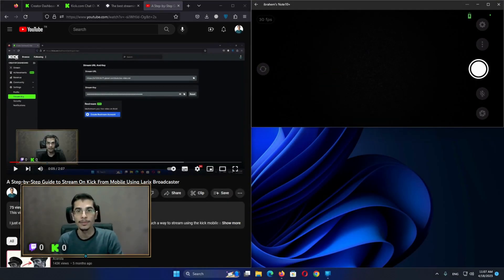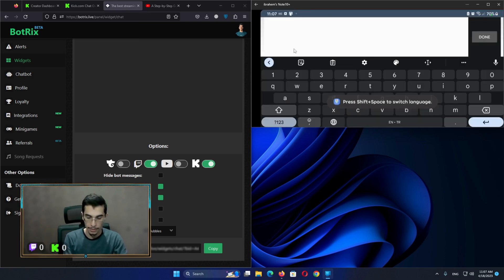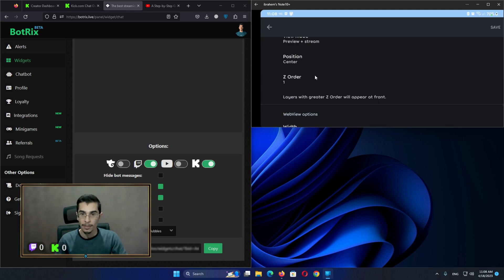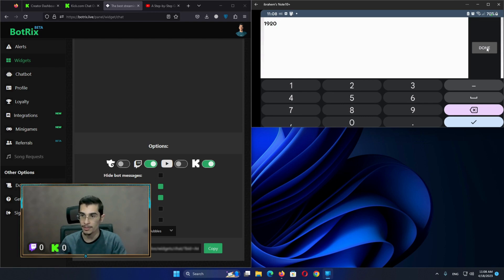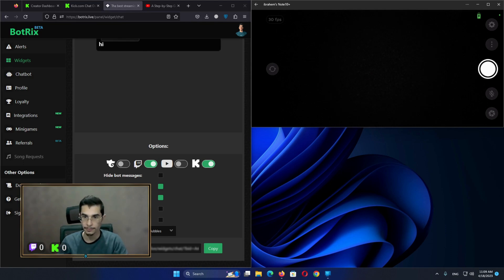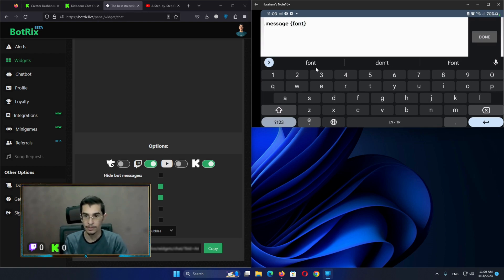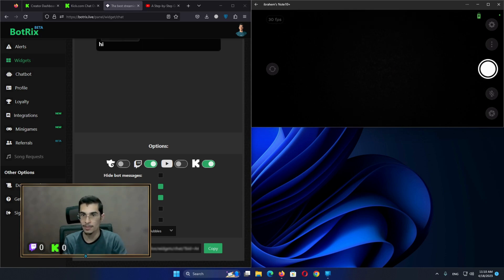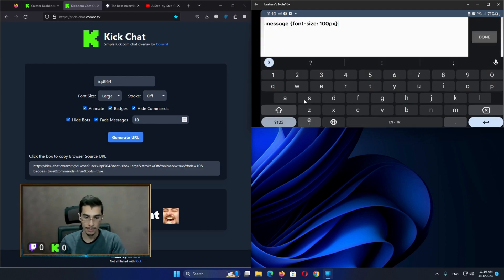A Step-by-Step Setup overlays on Larix Broadcaster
This video is so important and first step for the ones who do IRL stream on KICK !